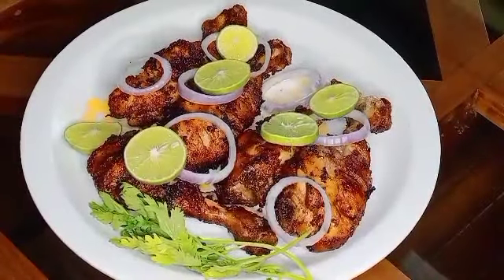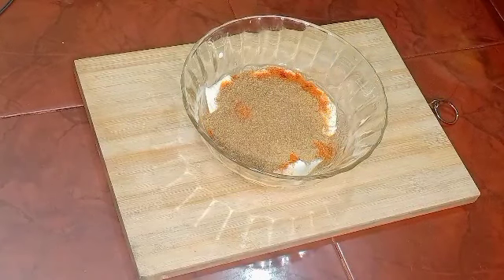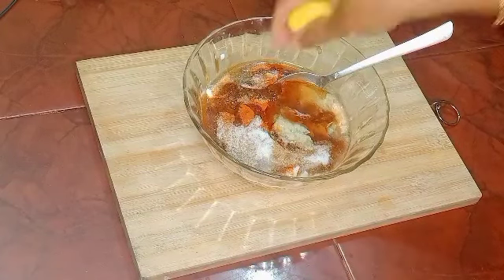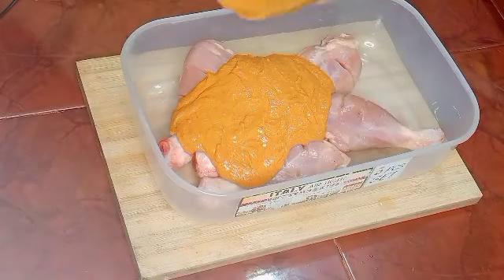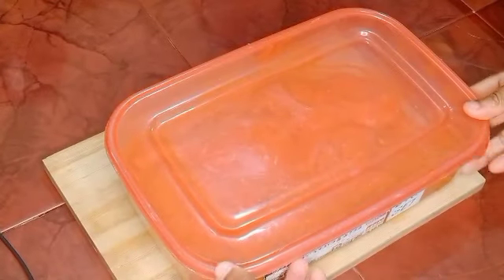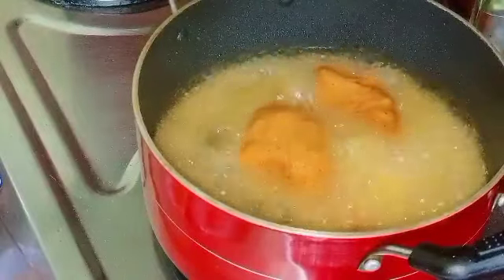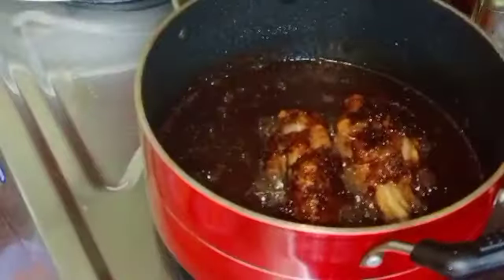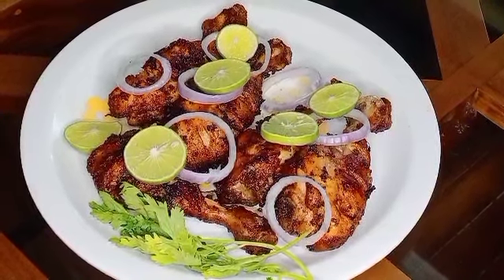juicy chicken drumstick fry//chicken leg piece fry recipe in Malayalam//grand Kitchen